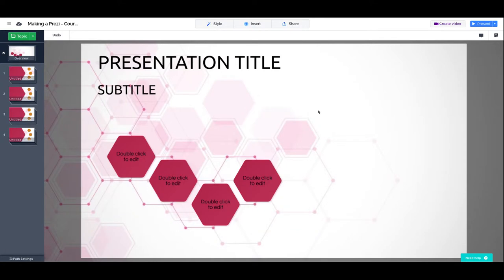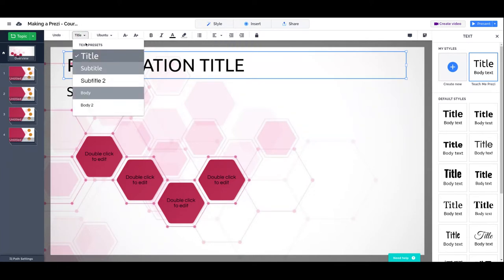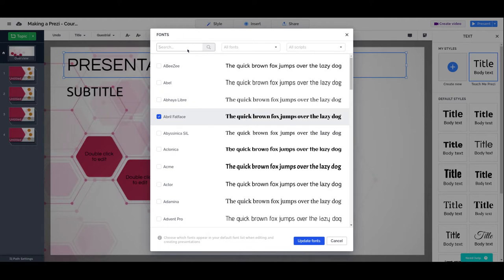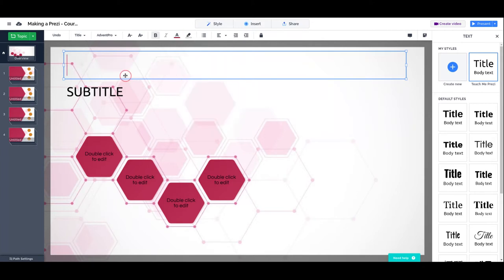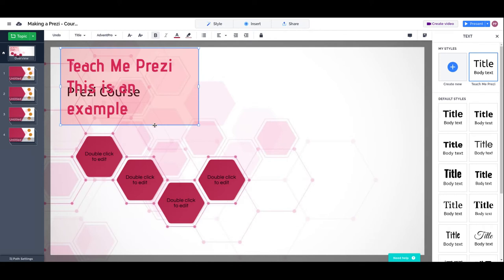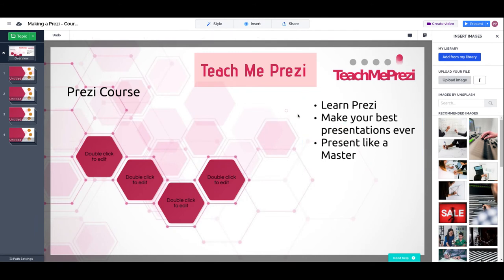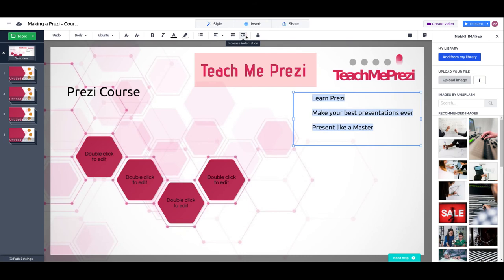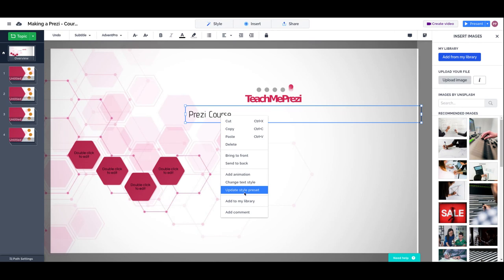Prezi Tutorial: Working with Texts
Have a look at the next video and learn: how to add text in Prezi, edit and delete text in Prezi, and learn how to update the Style preset of your presentation.

Make sure to check out the written lesson on our website; there is an infographic with keyboard shortcuts while working with a Text box in Prezi.